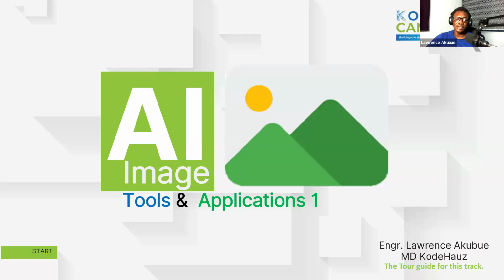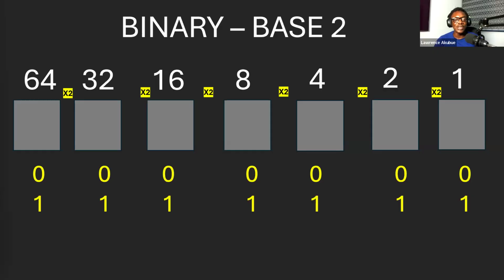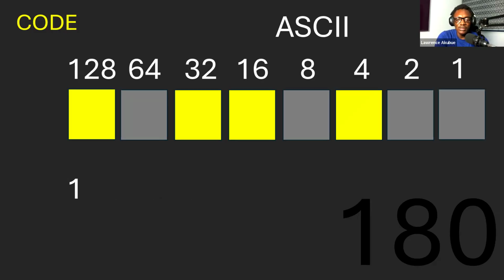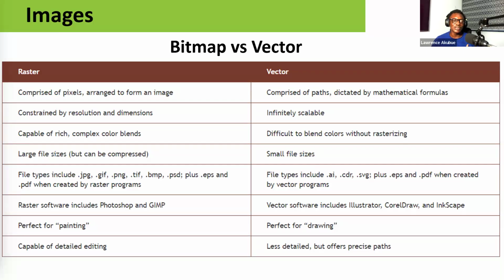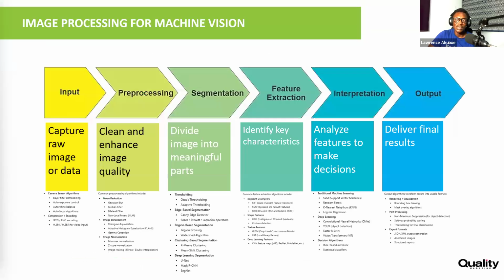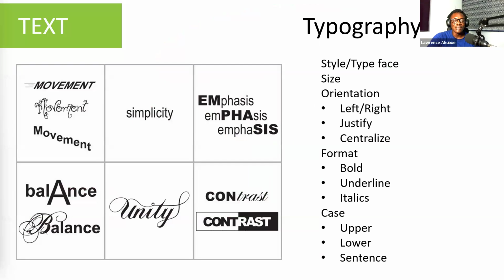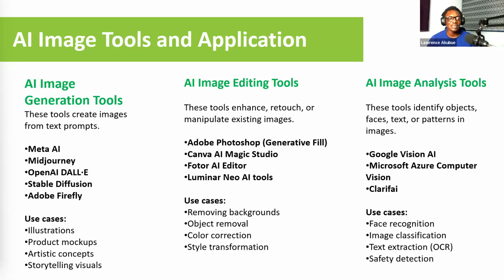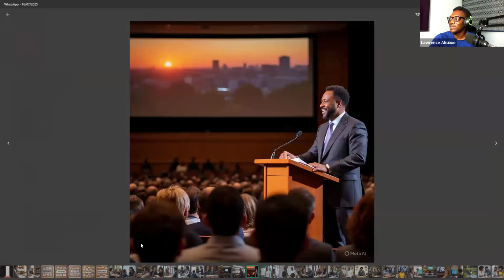KodeCamp 5x AI Application and Tools Class 10 - AI Image Tools and Applications 1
AI Image Tools and Applications 1